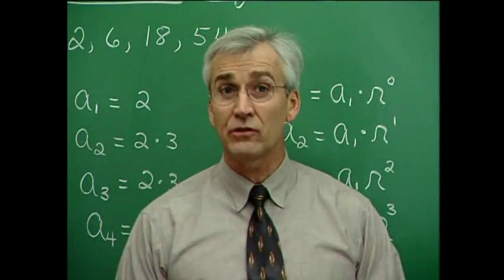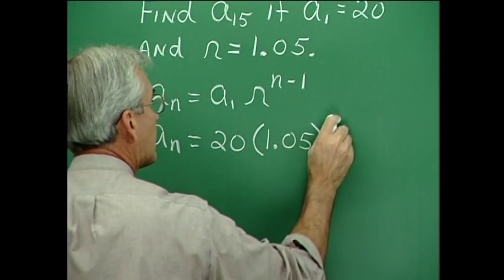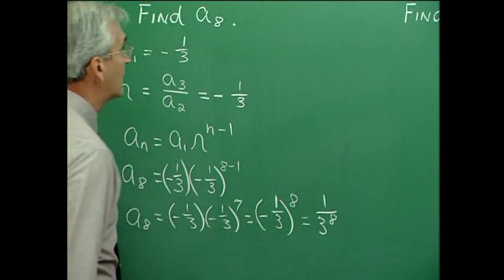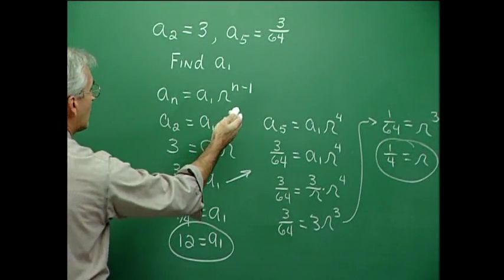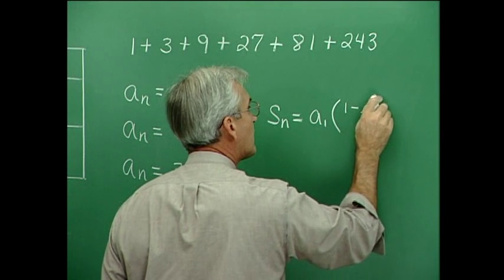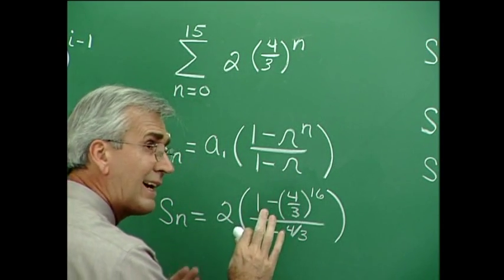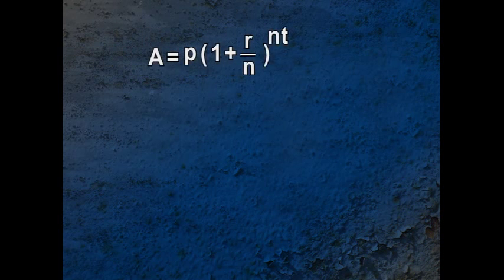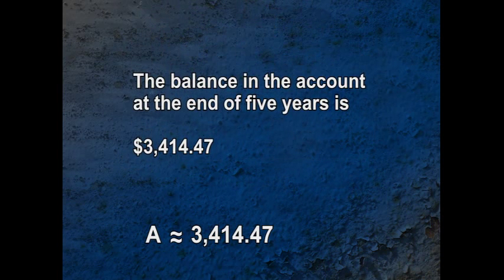10.3 Sucesiones geometricas